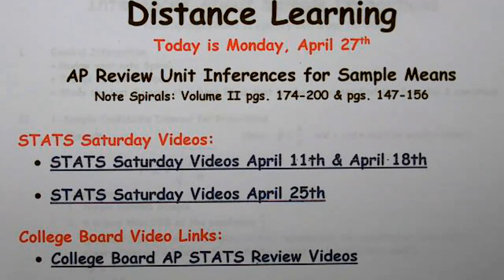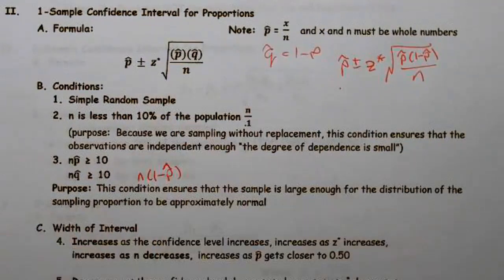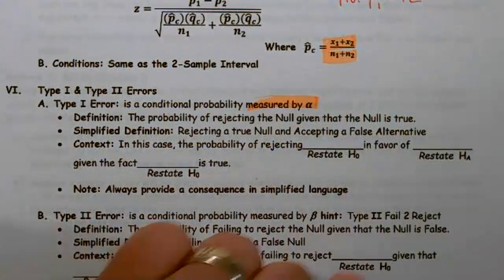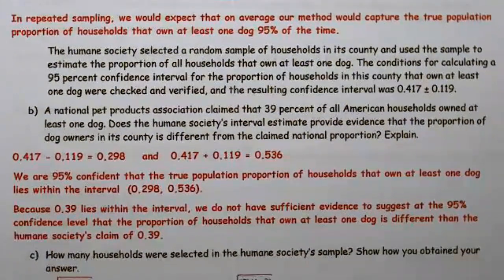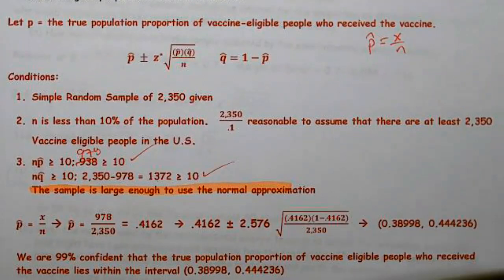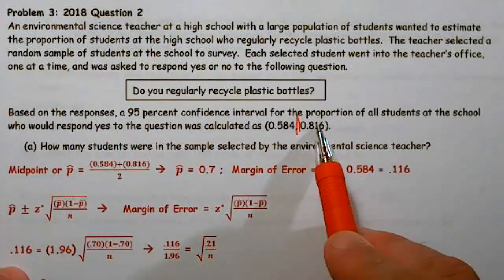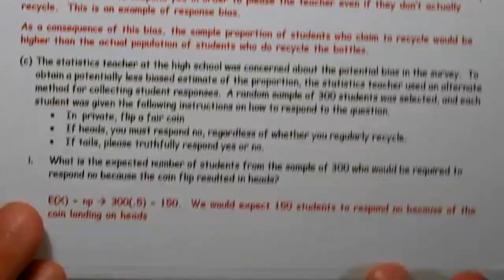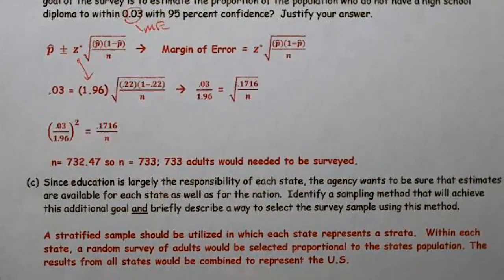Inferences for Proportions Zoom Meeting Monday, April 27th